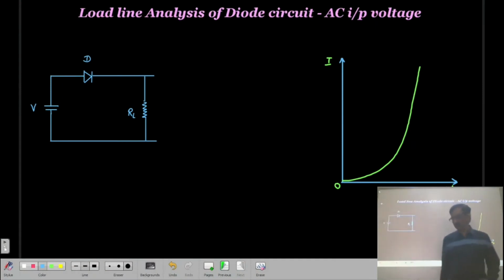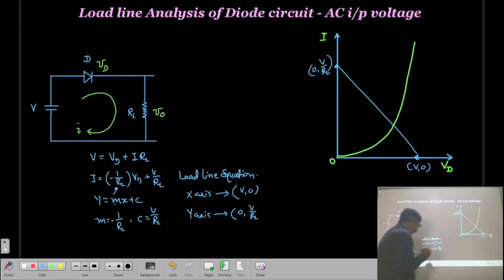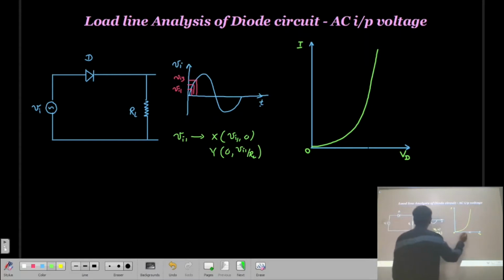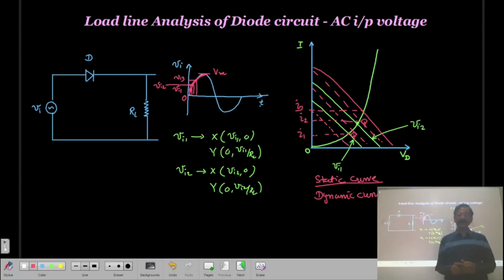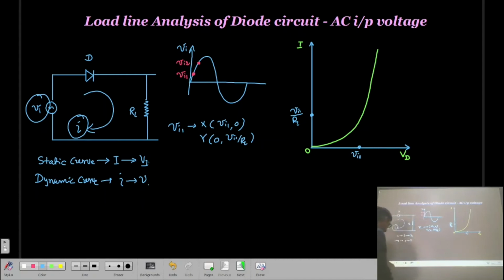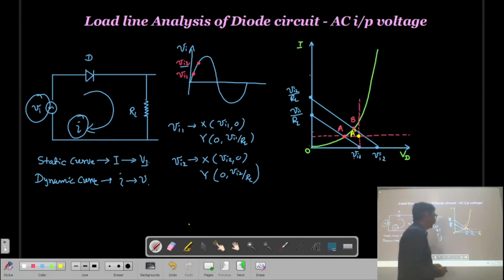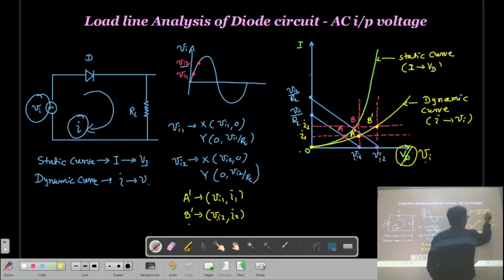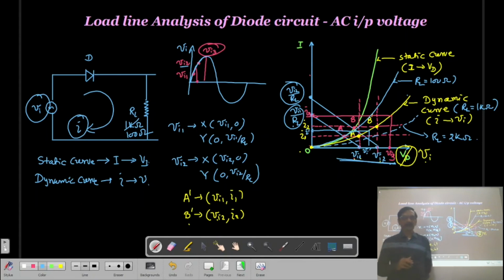Load line Analysis of Diode circuit for AC i/p Voltage_ Lect_2